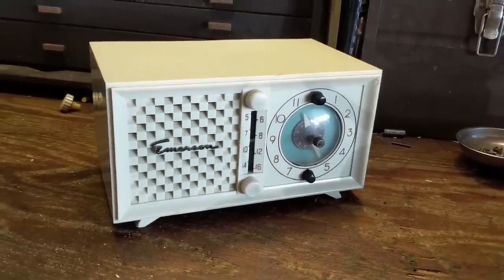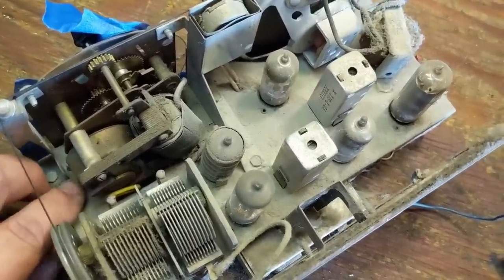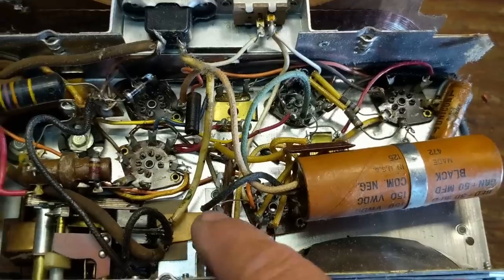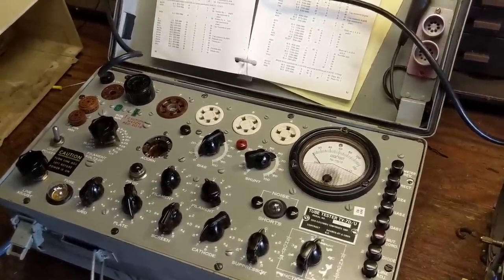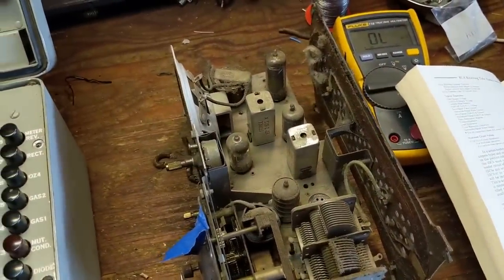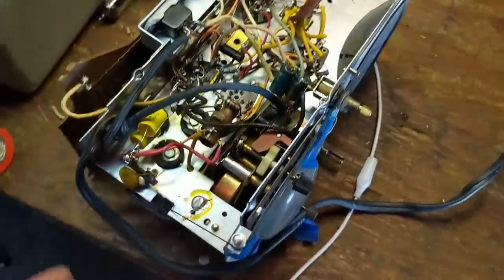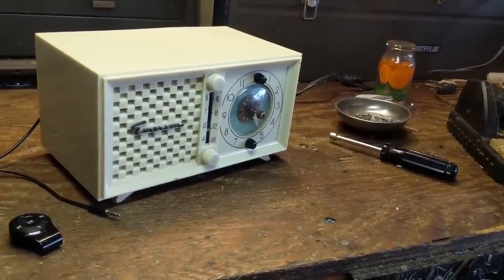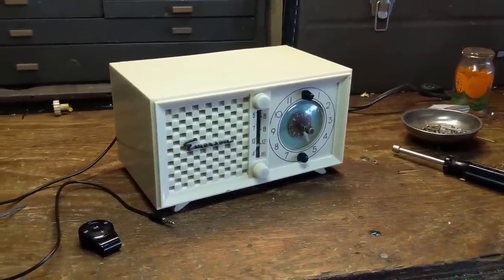A radio resto for beginners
Here is a sort of slowed down video where I show you some of the very basics of restoring your typical AA5 ( All American 5) table radio.